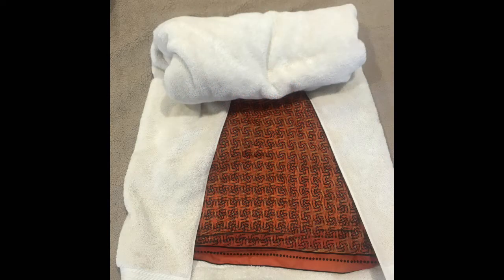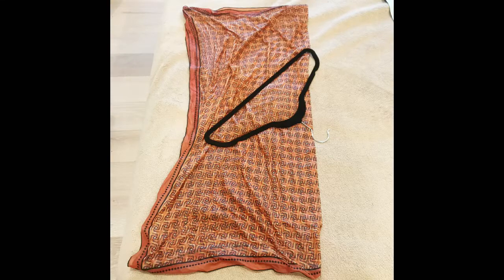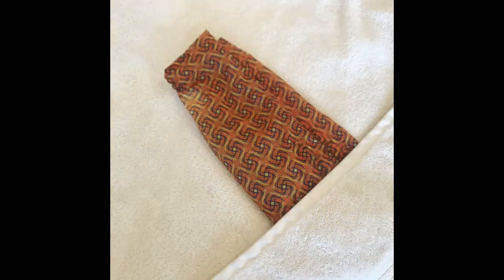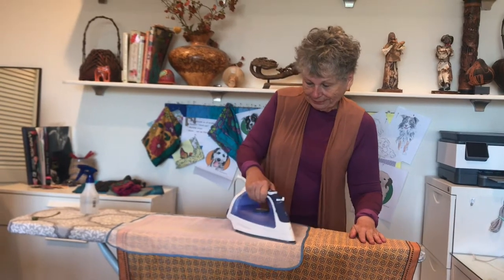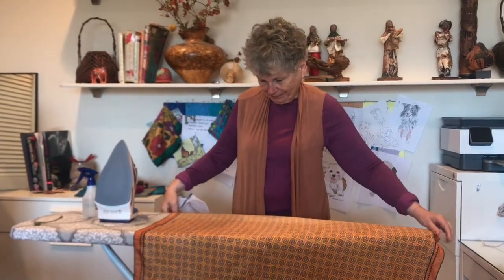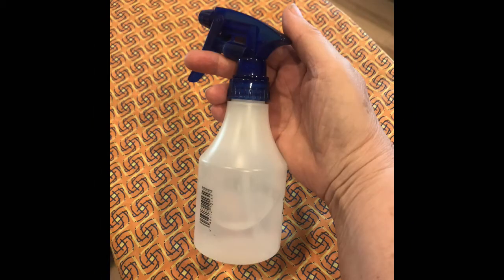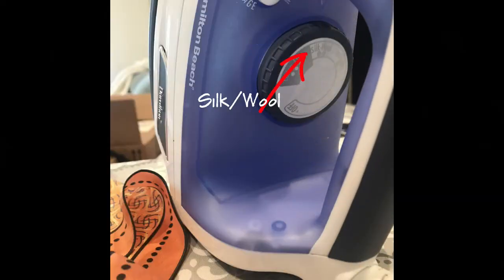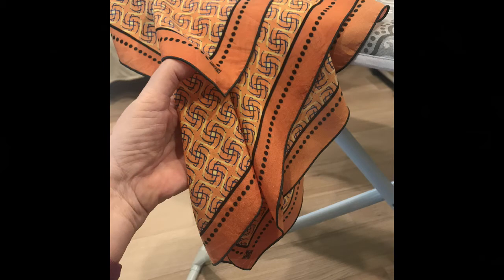How to iron a silk scarf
This video, How to Iron a Silk Scarf by Littleviews.com, shows techniques that can be used with any scarf made out of thin fabric. It could be named “How to Iron a Viscose, Thin Cotton, Wool, Linen, Acrylic, or Polyester Scarf.

The key to successfully ironing a silk scarf is using a mesh ironing cloth between your iron’s plate and the fabric. Mesh ironing cloths greatly simplify ironing by allowing the iron to glide over your scarf’s surface.

The mesh ironing cloth used in is this video is called a Pressing Pad by Household Essentials, a polyester net.

You can, however, Google for “mesh pressing cloths” and find a variety of products.

For silk and natural fabrics, use your iron’s dry, high heat setting with a mesh pressing cloth. We prefer dampening fabric with a spray bottle, not steam, but that is not an absolute requirement.

To iron natural fabric scarves without a mesh pressing cloth, reduce the iron’s heat to Silk/Wool.

To iron synthetic fabric scarves without a mesh pressing cloth, lower your iron’s heat further. If the heat is too high when pressing, the iron plate will stick to the fabric, causing puckering if not outright melting.

Ironing thin fabrics like silk when using a mesh pressing cloth efficiently flattens everything resulting in what we believe to be a more luxurious scarf texture. Silk scarves, especially, drape nicely after ironing.

This tutorial was written and produced by Karen Little, artist, designer, and owner of Littleviews.com and its sister site, Sketch-Views.com.

The announcer was Rose McDonnel.